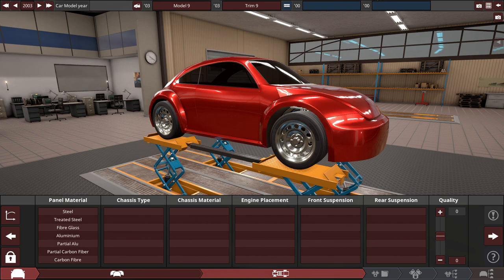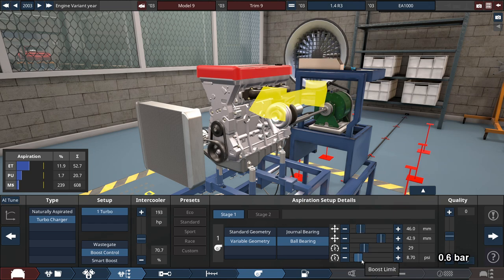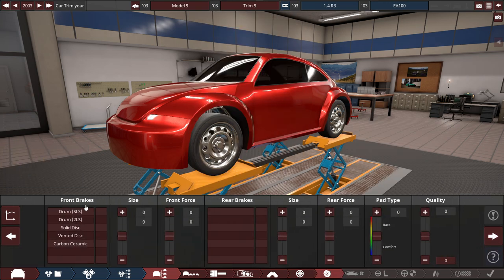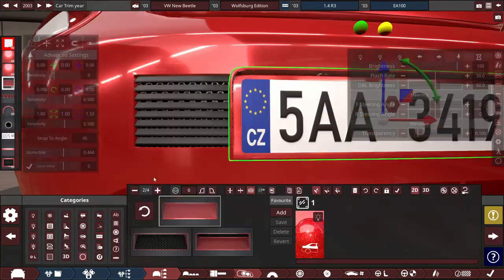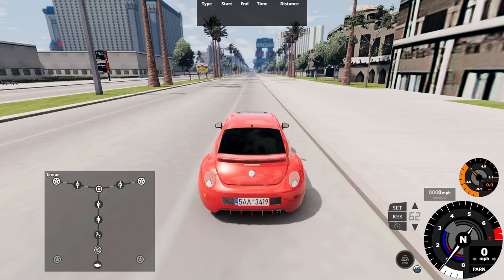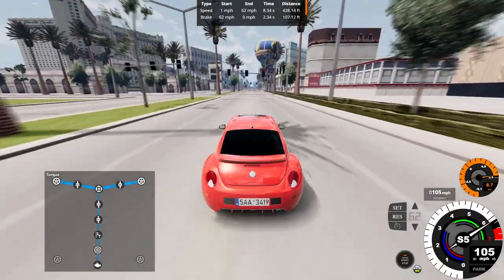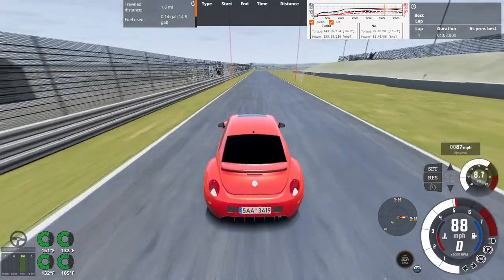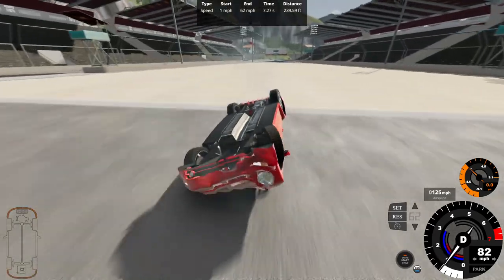This Rear Engined Car is Front Wheel Drive! | Automation The Car Company Tycoon Game & BeamNG.drive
A rear-engined, front-wheel drive car is the rarest drivetrain for any automobile. This car, the 2003 Volkswagen New Beetle Wolfsburg Edition is an example of that. It has a 1.4L turbocharged I3 engine that produces over 150 HP that's placed in the rear of the car. After exporting the car to BeamNG.drive, I did some brief coding to force the car from RWD to FWD. Will this change make any drastic changes to the car's handling?
Timestamps:

AUTOMATION
0:00 Intro
0:21 Car Chassis
0:42 Engine Build
3:59 Brief Engine Test
4:32 Vehicle Build
6:50 Car Design Time-lapse
8:15 Final Overview
NOTEPAD++
8:53 Making The Car RWD to FWD
BEAMNG.DRIVE
10:04 Proof of it Being FWD
11:08 Basic Performance Tests & Crash
13:31 Time Trial Overview
13:46 Time Trial Run (Suzuka Circuit)
16:49 Car Jump Arena
19:48 Conclusion

PC Specs:

CPU: AMD Ryzen 7 5800X (8C/16T @ 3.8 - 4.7 GHz)
GPU: GIGABYTE RTX 3060 Ti GAMING OC 8G
SSD: ADATA Ultimate SU800 1TB
HDD: Toshiba X300 4TB 7200 RPM
RAM: G.Skill Ripjaws V (32 GB @ 3200 MHz DDR4)